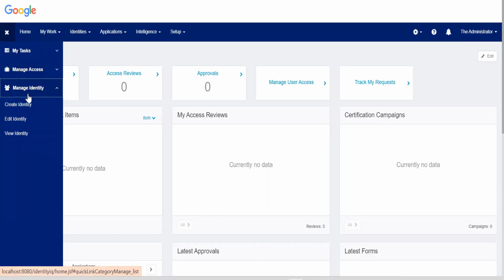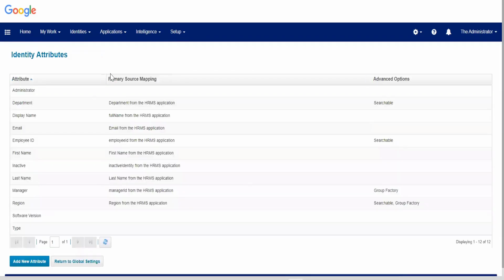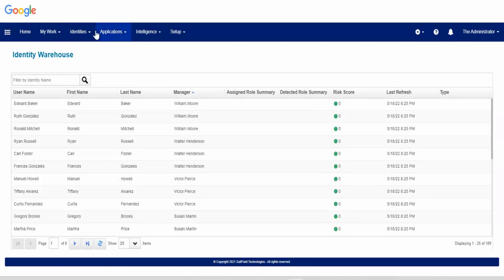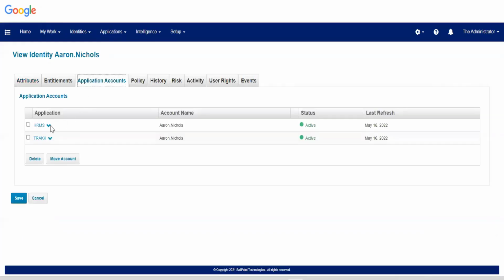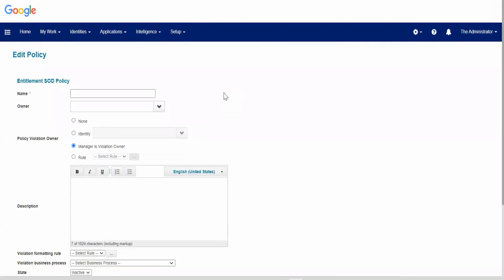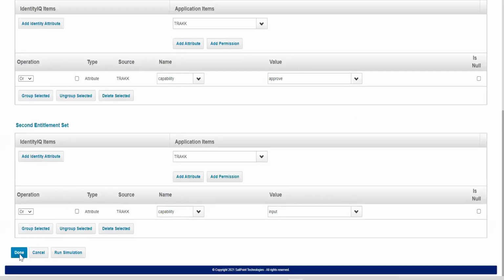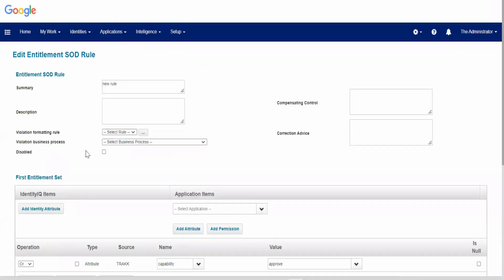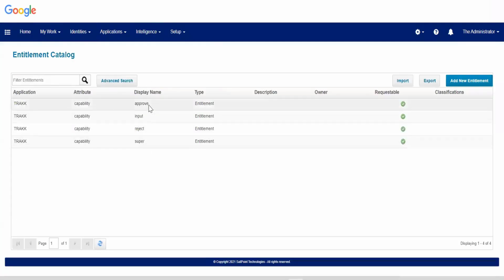Manage Identity in Sailpoint | Identity Management Guide in Sailpoint | SailPoint Training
SailPoint Training Fundamentals Certification Course with complete up-to-date content!
To learn this SailPoint Training in full and, at best, enrol yourself.

Topics covered in this video tutorial are:
Sailpoint 1. Create an identity page to manage identities.
2. View and edit identities through the identity warehouse.
3. Identity attributes generally cannot be changed directly; changes should be approved by the HR team.
4. Update identity attributes via the HRMS system to ensure synchronization.
5. Enable the option to modify identity attributes in the identity mapping.
6. Modify attributes, such as the region, by making fields editable.
7. Manage access and roles through entitlement catalog and identity warehouse.
8. Implement and enforce SOD policies to prevent conflicts in access levels.
9. Run simulations to check policy violations and analyze impact.
10. Activate and run policies to enforce compliance and assign violations to managers.